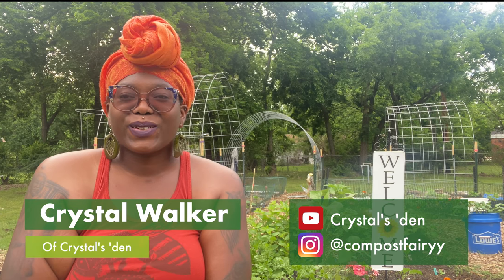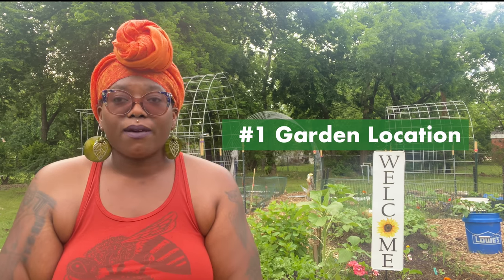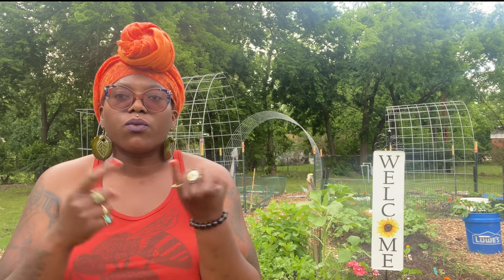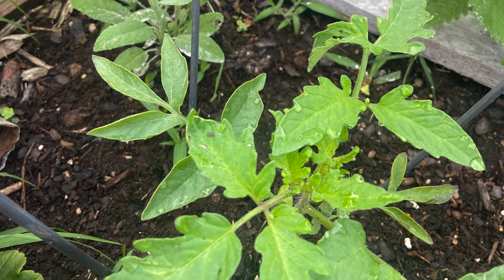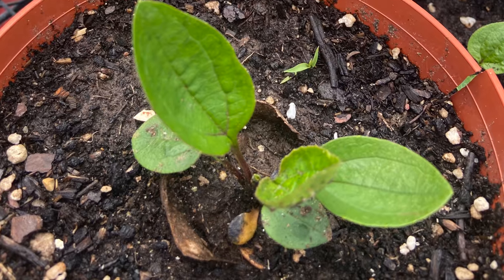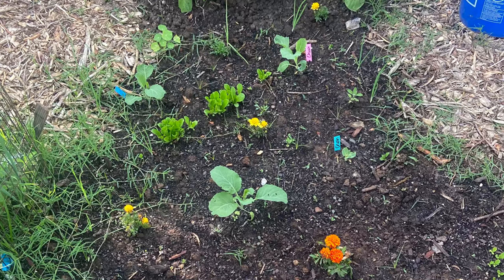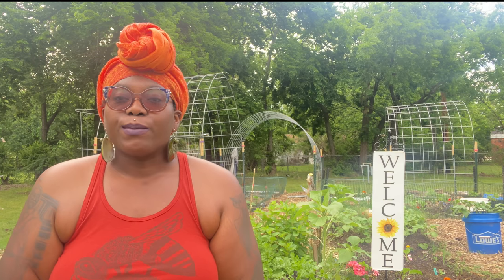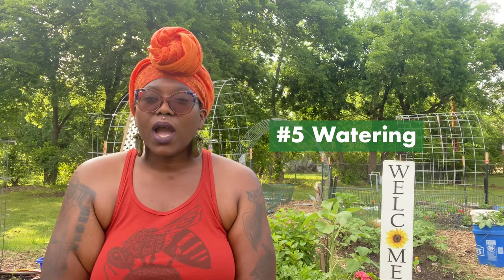6 Gardening Tips and Trick for Beginners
Join Crystal Walker on her journey as a zone 7A gardener, houseplant parent, and compost enthusiast. She shares 6 gardening tips and tricks for beginners.

Filmed by Crystal Walker
Edited by Jameson Johnson

Special thanks to Ash Graddy